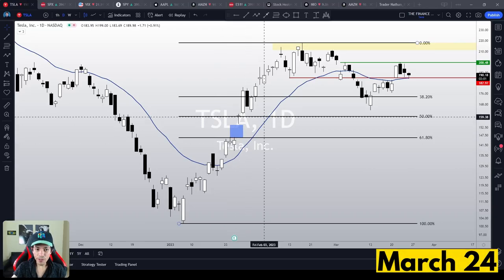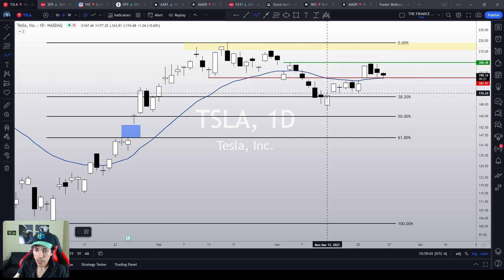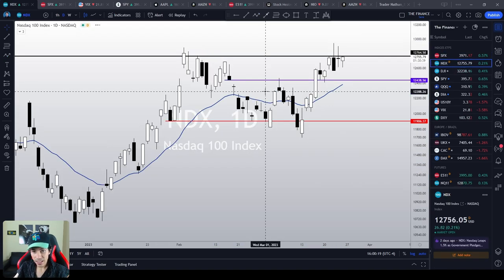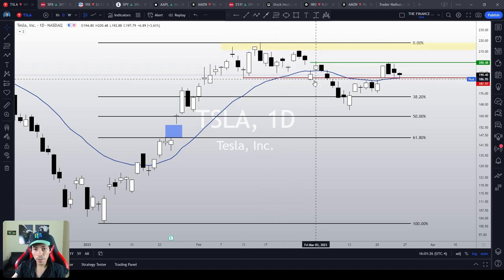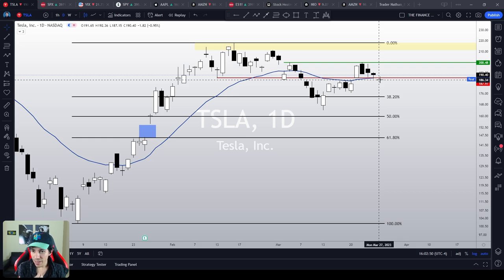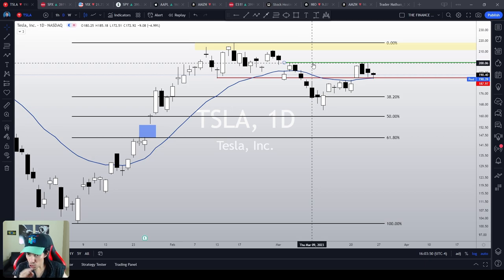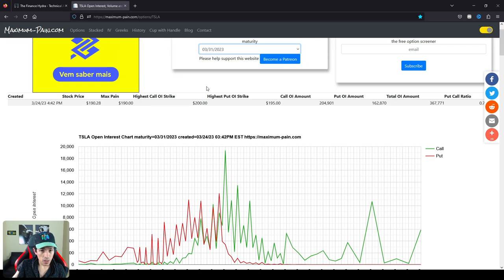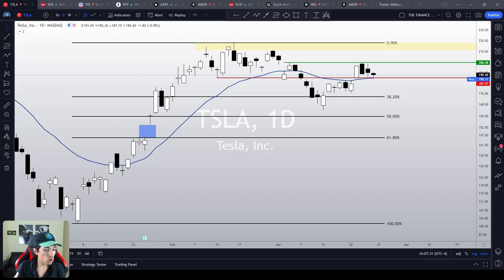TESLA Stock: Be Careful With These Key Points.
Ok, so TSLA stock is trading at a defining moment. It feels like it is now or never, TSLA has been sleeping for too long in this area, and sooner or later, it’ll do something great again. Today, it is stabilizing above a critical support level, which is good, but could this be the beginning of a bullish reversal? I said it was a good move, but was it good enough? Let’s see.